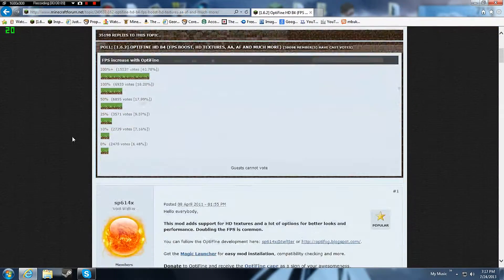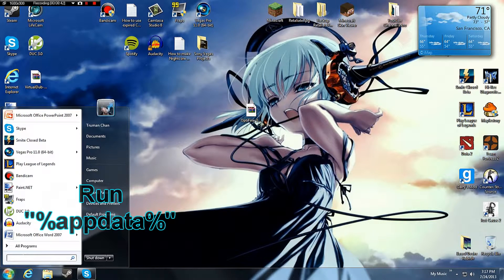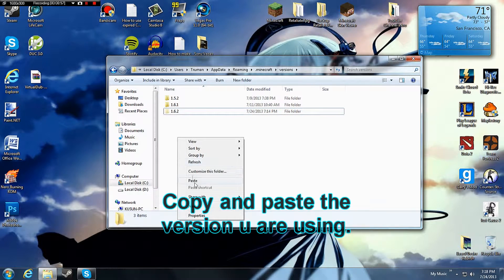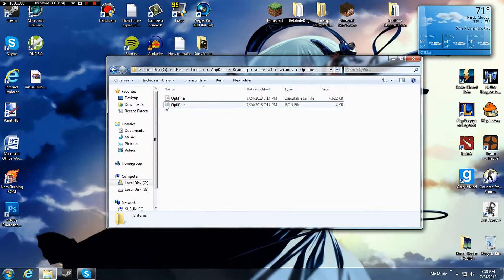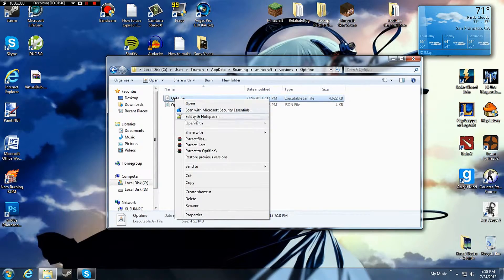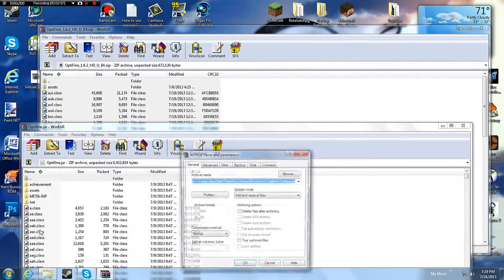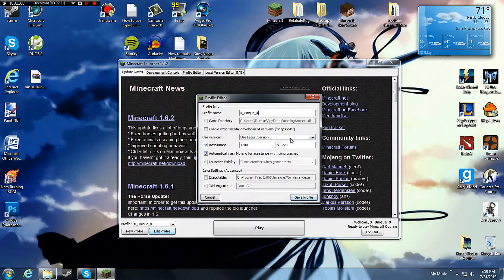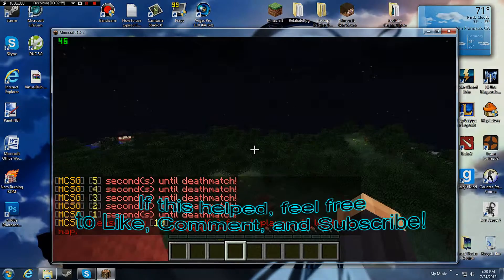Minecraft TuT - Installing Optifine 1.6.2 [Windows]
A step-by-step tutorial on how to install Optifine for 1.6.2. It also works the same concept for other versions. This way only works for the new launcher tho. For the JSON file, I set it to open with Notepad. Then I opened it with Notepad ++. :D

Btw... This was my first tutorial video that I used commentary on. I was FREAKIN OUT MAN. But it was for u guys! :]